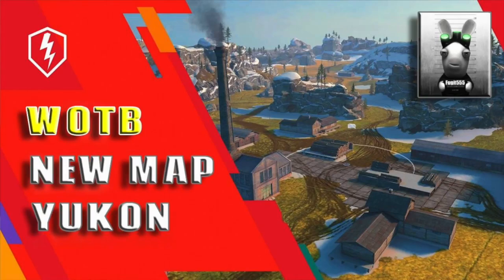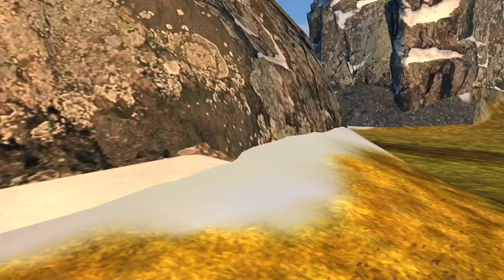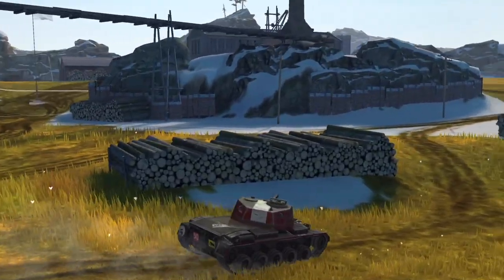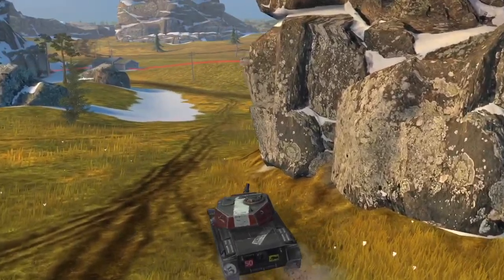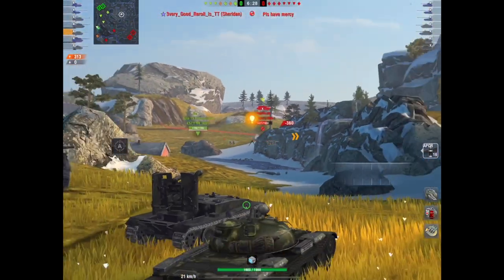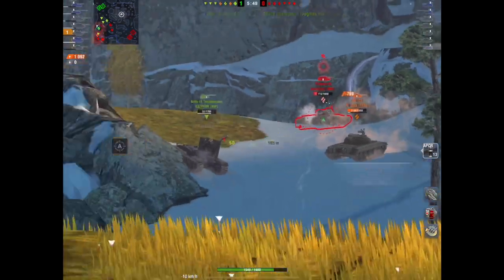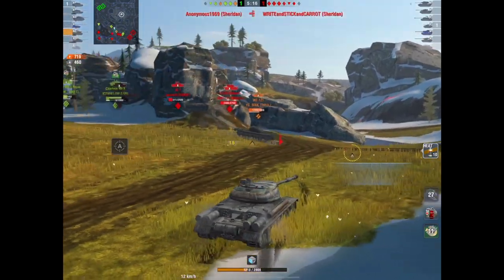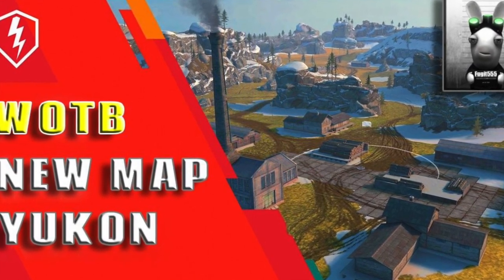WOTB | YUKON MAP GUIDE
Update 7.1 brought us the new Yukon Map, but whats it like to play? Here we take an in depth look and guide to playing Yukon